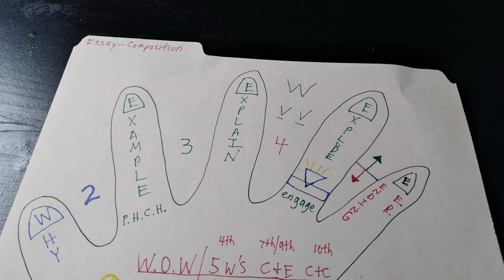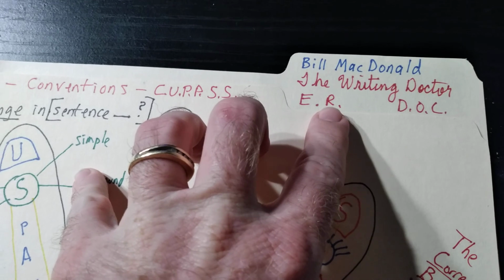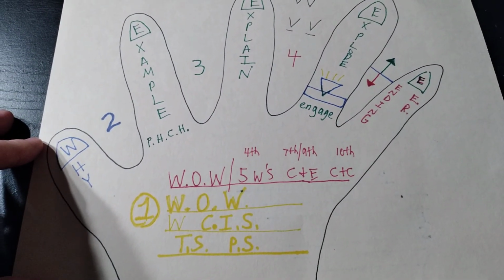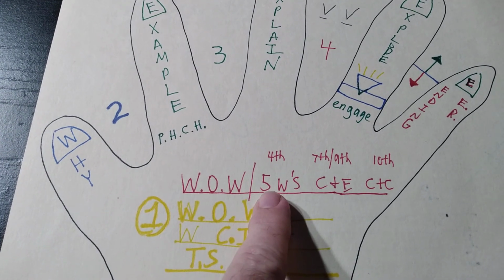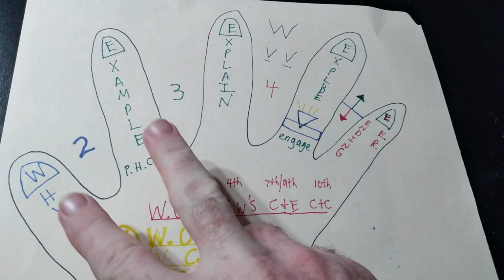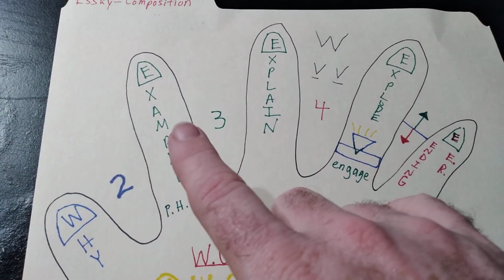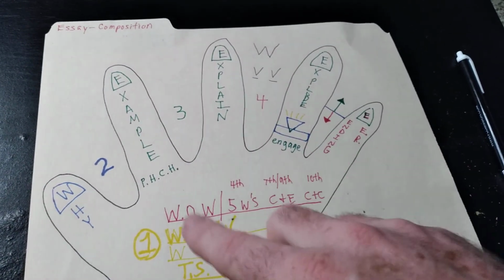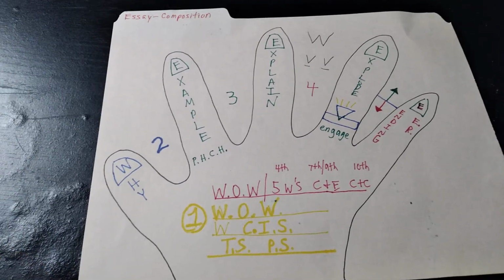Part 2 of 4 Student Made ER Folders Emergency Room for Essay - Composition Expository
This video uses the prompt page that every student will see on test day who takes the STAAR test in writing in Texas.
and uses the palm and each of the five fingers to remember the 6 to 7 main things in the be sure to section of the prompt page.
Think of that part of the page as your students scoring guide. The cool thing about that is that will be accessible to your students
ts on test day!